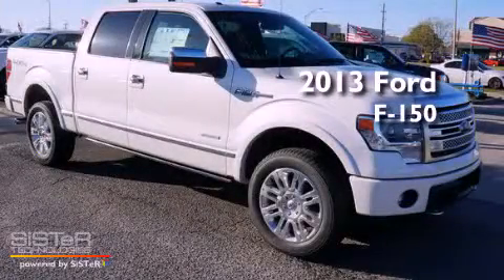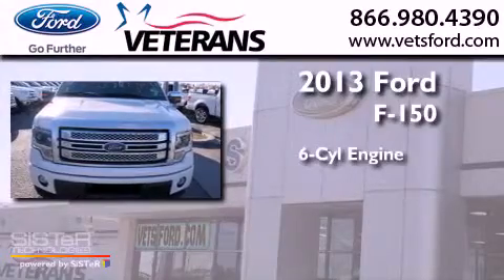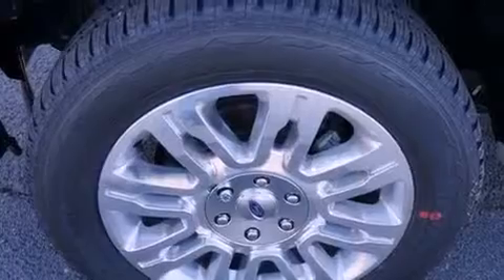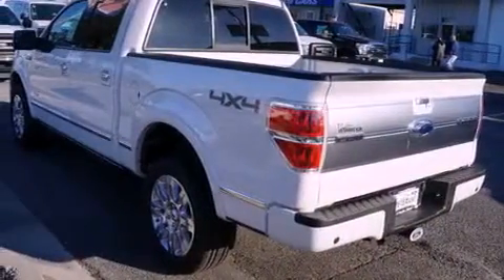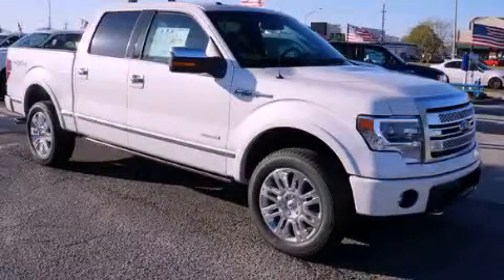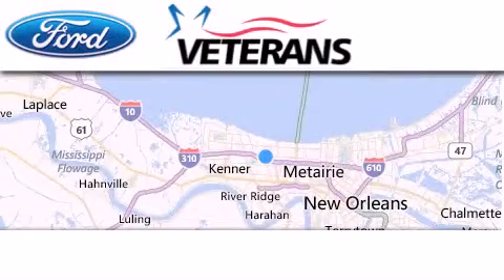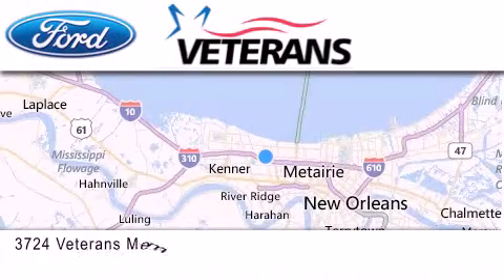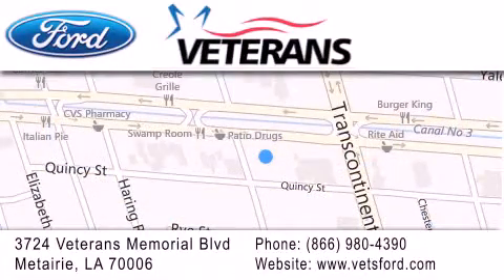2013 Ford F-150 Baton Rouge LA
We have been honored to serve the Metairie LA area , we promise that your experience at our dealership will exceed your expectations !

 Year : 2013
 Make : Ford
 Model : F-150
 Engine : 3.5L V-6 cyl
 Trans . : 6-Speed Automatic
 Exterior : Wht Plat Met Tc
 Miles : 6
 Interior : Pecan Blk Lth Bk
 Stock : 29490